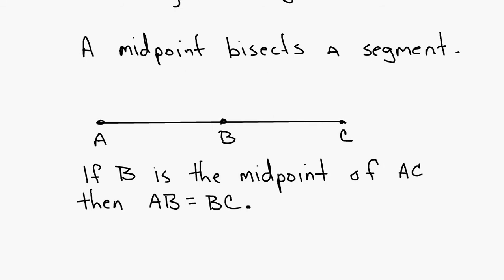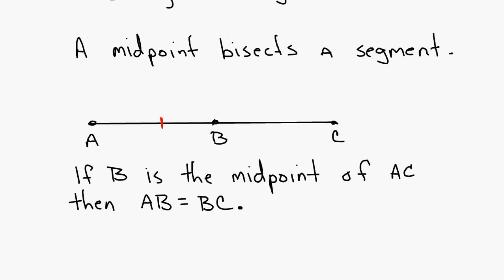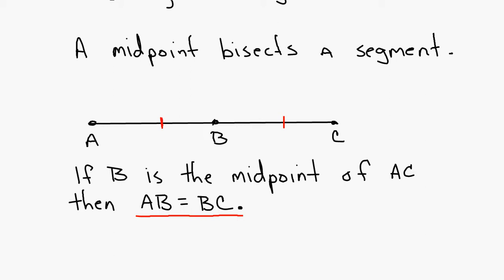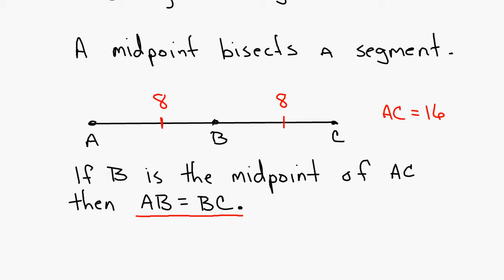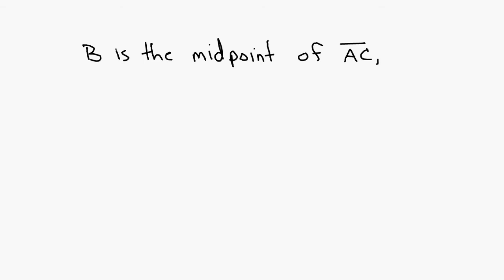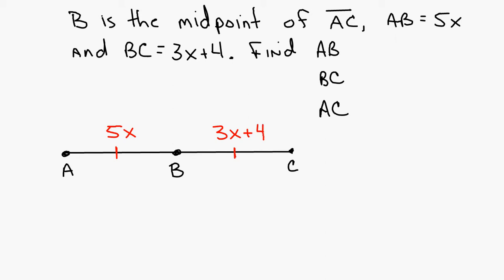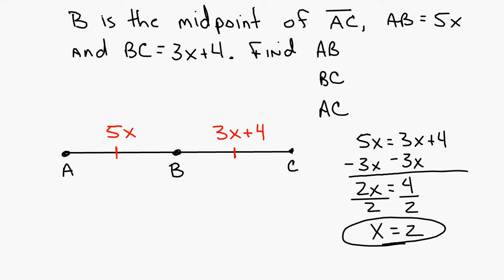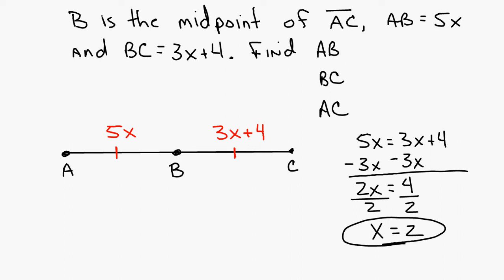Geo 08 16 17